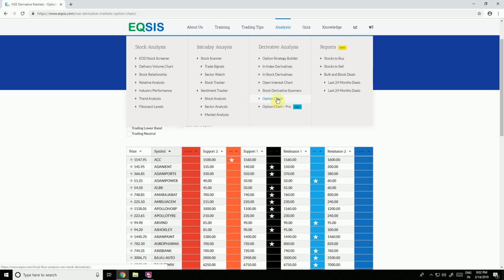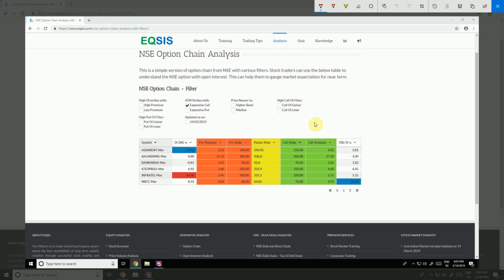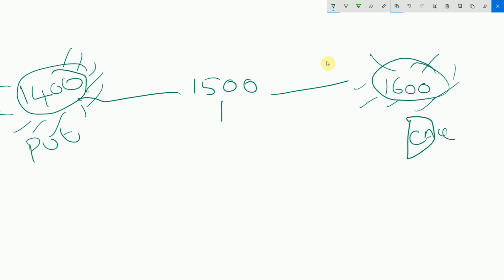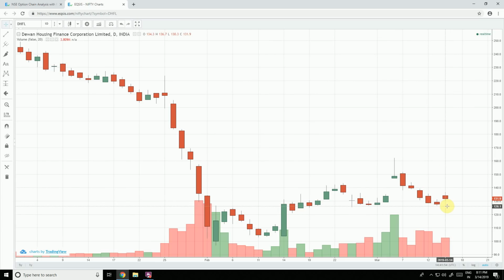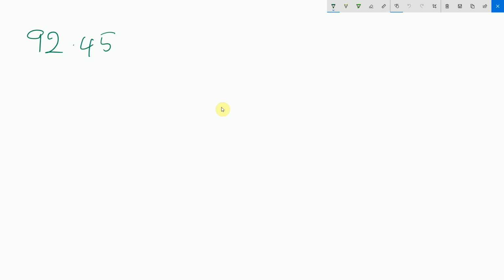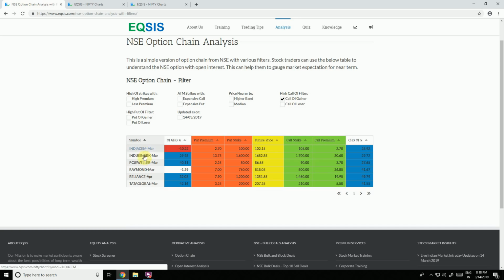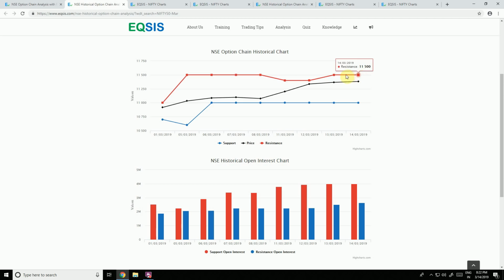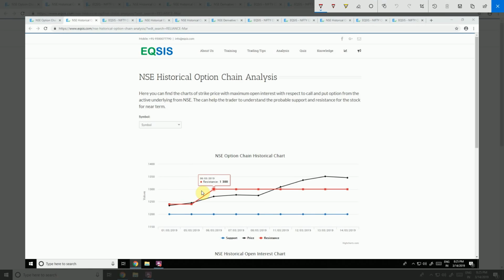NSE Option Chain with EQSIS advanced open interest filter explained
This videos explains the latest version of NSE Option chain with advance open interest filter. Learn ATM option study, High call premium, High Put Premium and Change in Open interest.

This is a simple version of option chain from NSE with various filters. Stock traders can use the tool to understand the support and resistance levels. This can help them to gauge market expectation for near term.

The below option chain filters are explained in this video
High OI strikes with:  High Premium / Less Premium
ATM Strikes with: Expensive Call / Expensive Put
Price Nearer to:  Higher Band / Median
High Call OI Filter:  Call OI Gainer /  Call OI Loser
High Put OI Filter:  Put OI Gainer / Put OI Loser